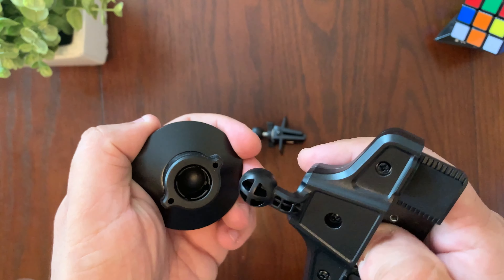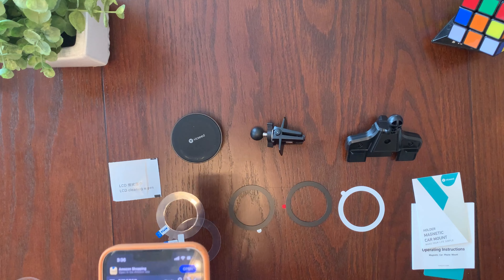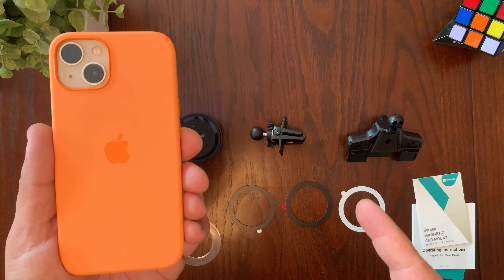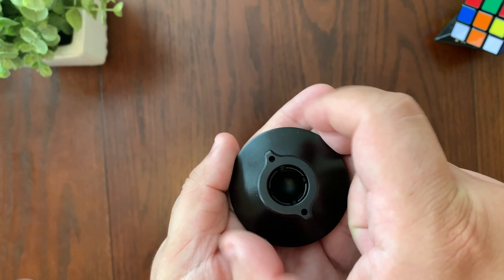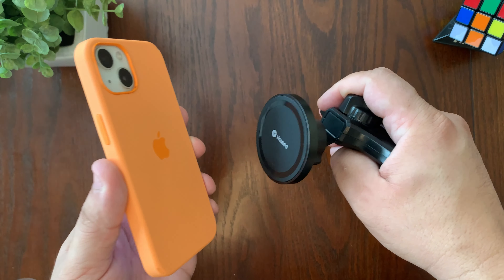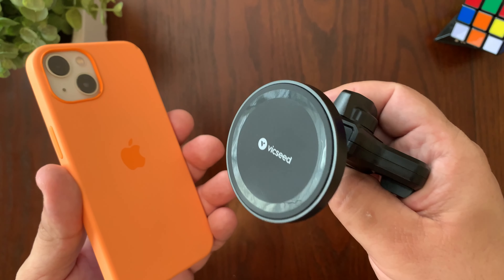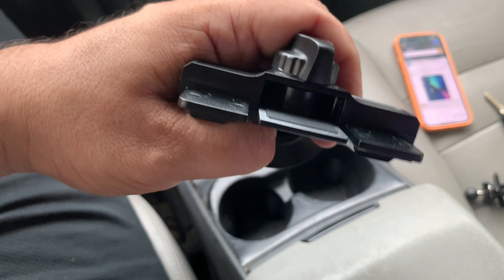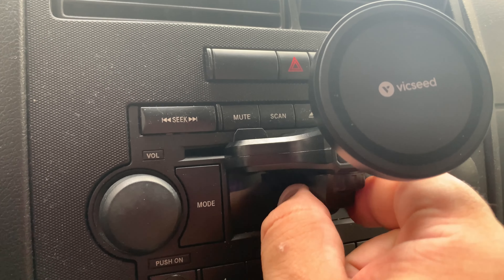BEST MagSafe Car Mount CD Slot Phone Holder on AMAZON! - Vicseed MagSafe Car Mount Installation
Vicseed MagSafe Car Mount (Amazon)